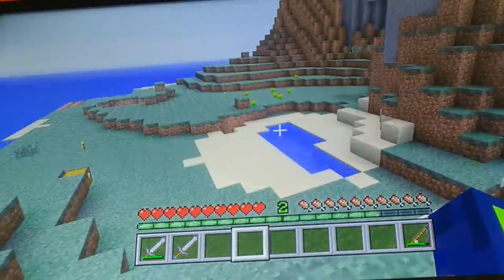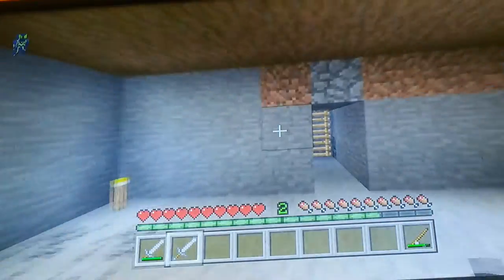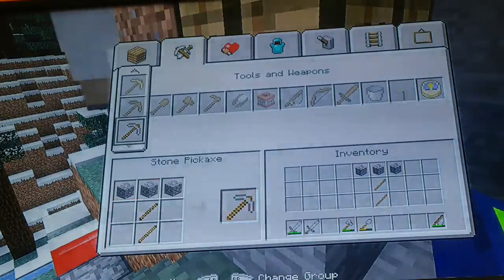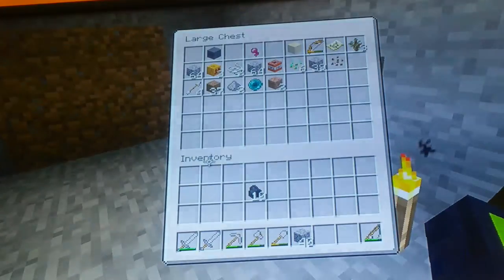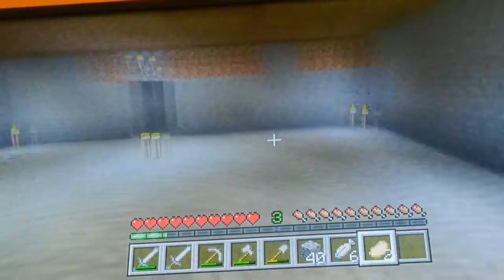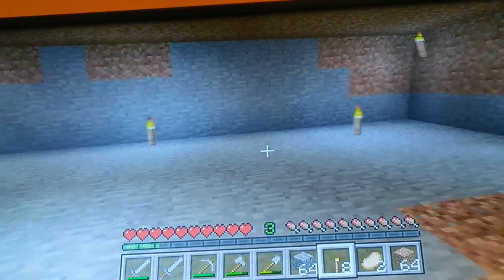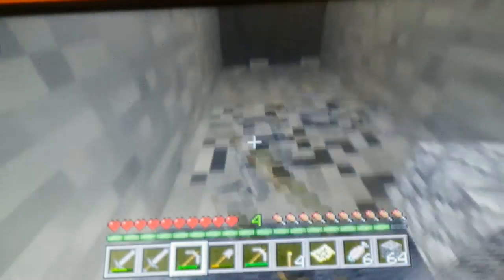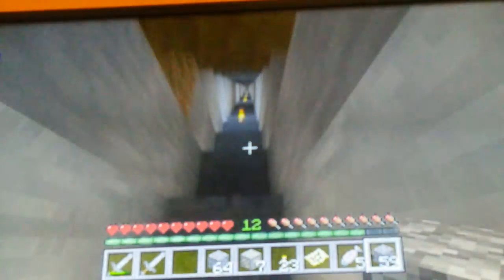Minecraft Episode 3 (Under ground is boring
IT TOOK ME